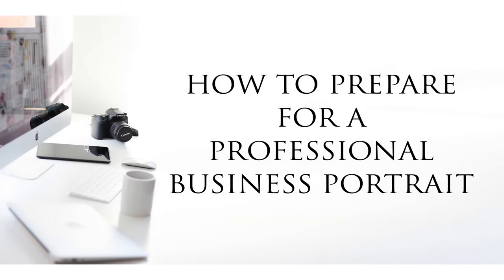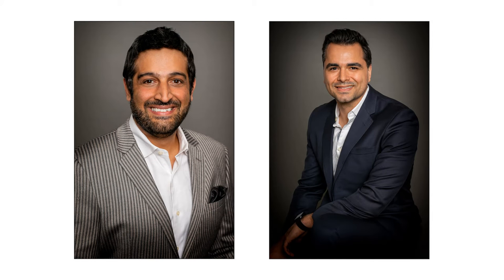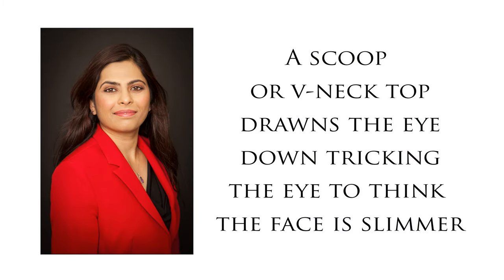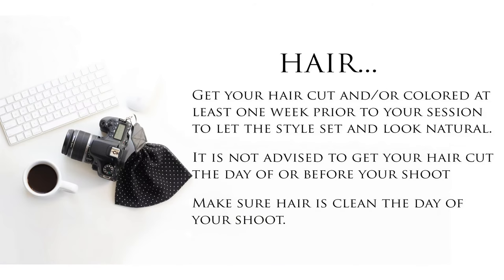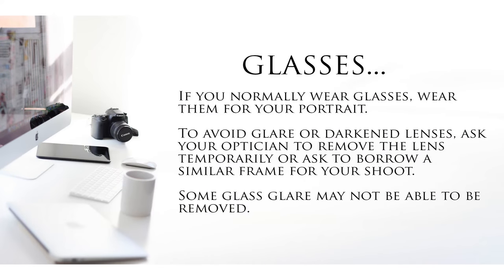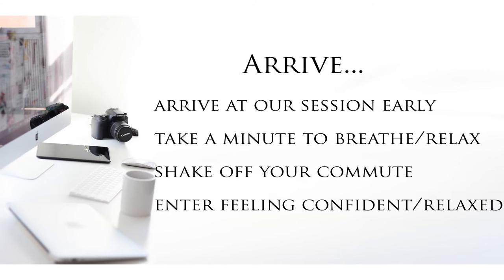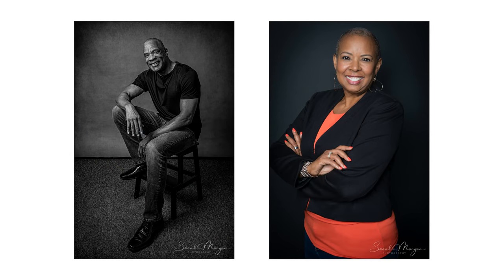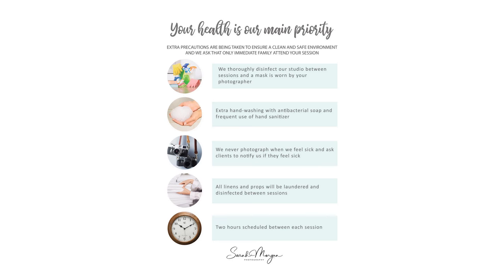How to Prepare for a Professional Business Portrait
Being photographed can be a bit unsettling, but being prepared can calm even the most camera shy client.  This video will help you prepare for your professional photo shoot.